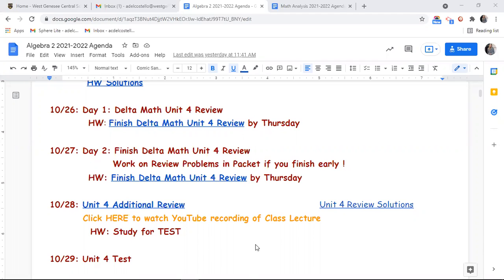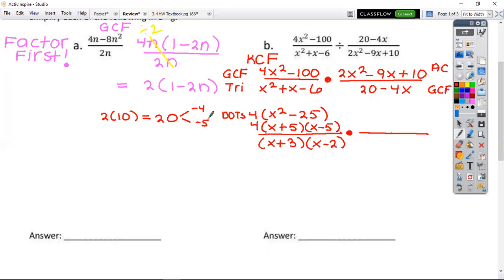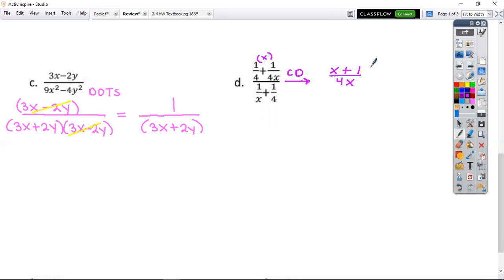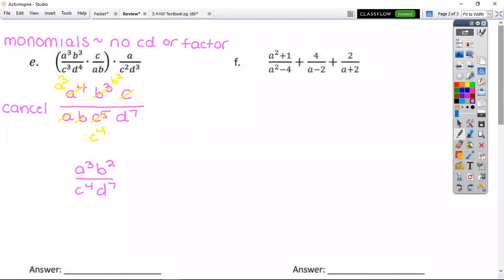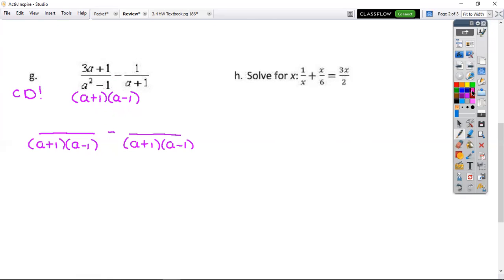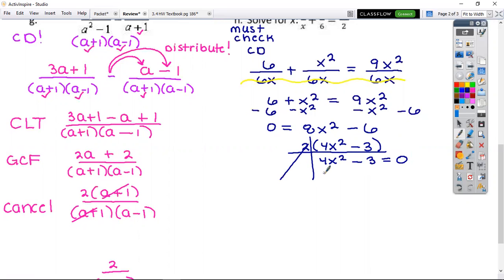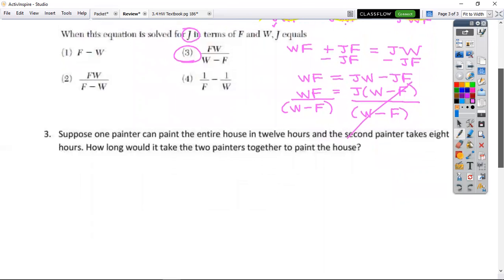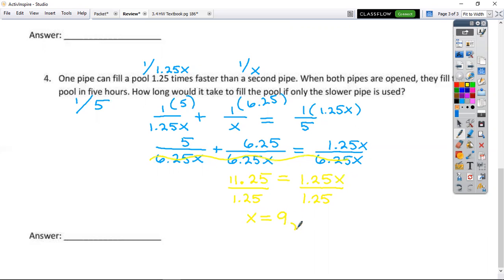Algebra 2: Unit 4 Review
Class Lecture from 10/28